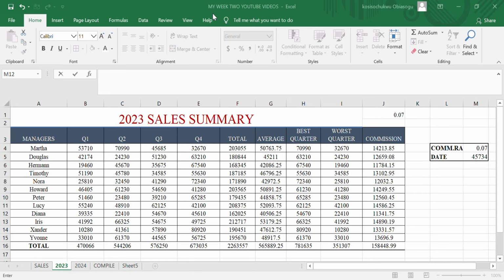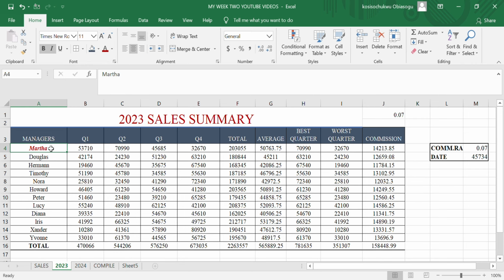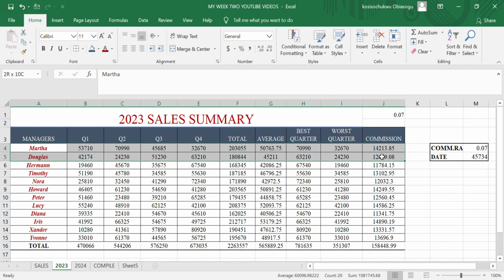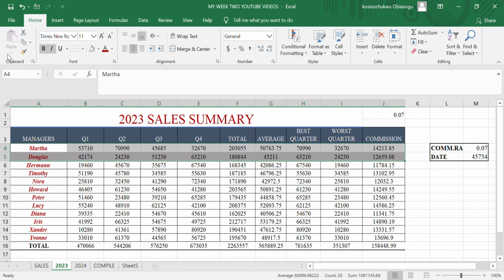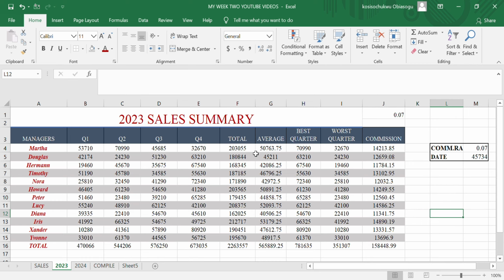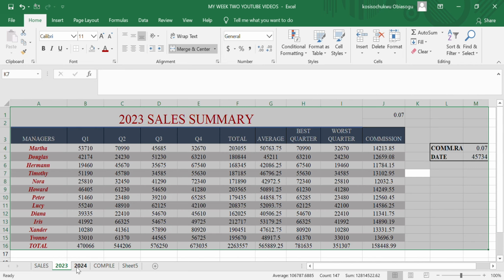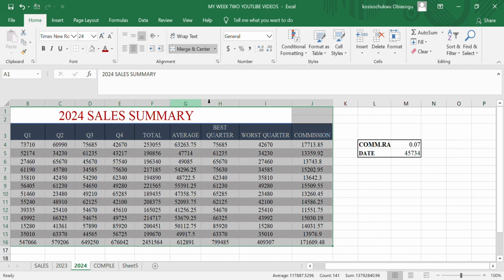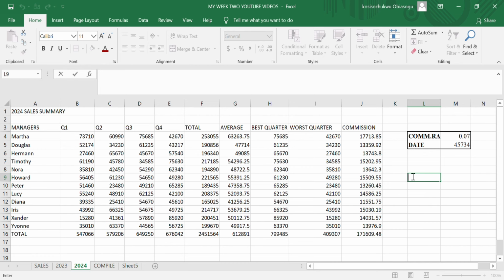HOW TO USE FORMAT PAINTER FOR EASY FORMATTING IN EXCEL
Format painter feature is really effective. Instead of repeating each format step, just copy and paste with format painter.